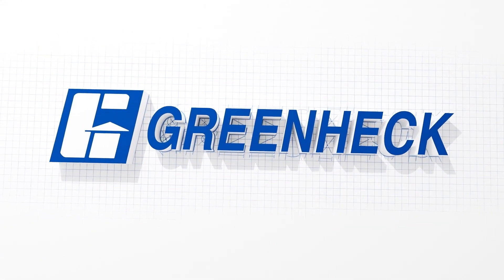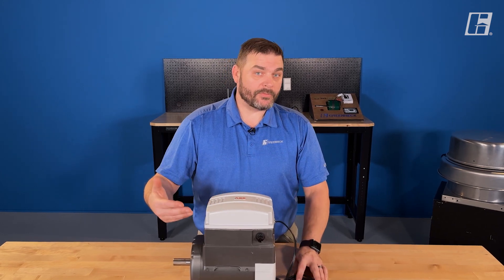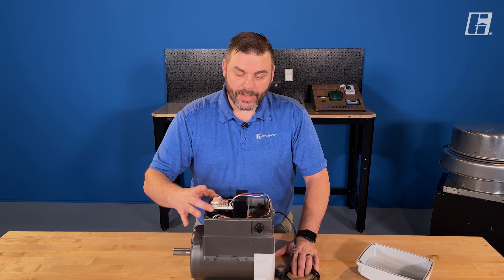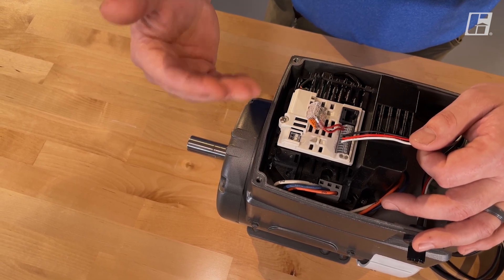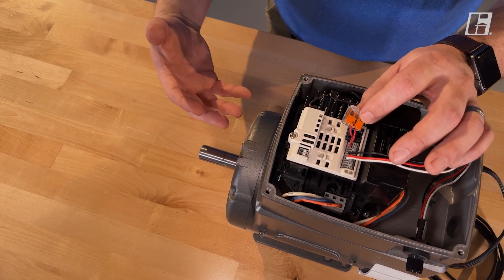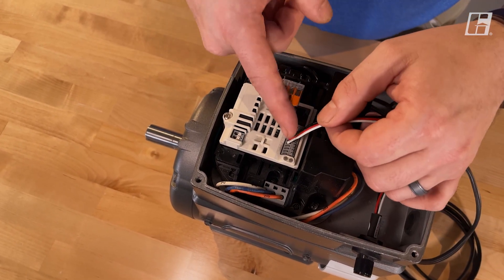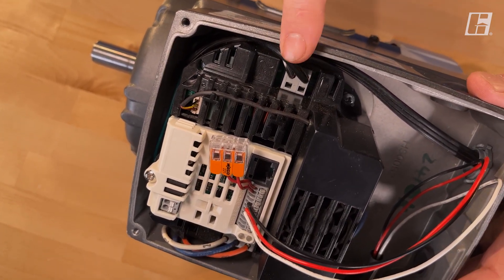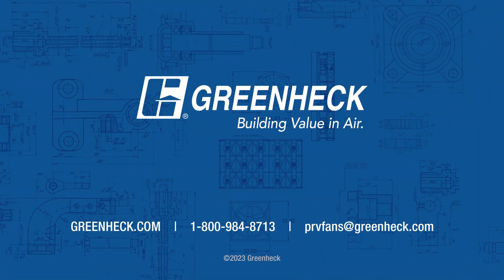Greenheck - Vari-Green® Nominal Start-up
In this episode of our Vari-Green quick start series, learn more about our larger motors and how to set them up. and bookmark our Vari-Green video channel to stay up to date with Quick Start and How-to information.